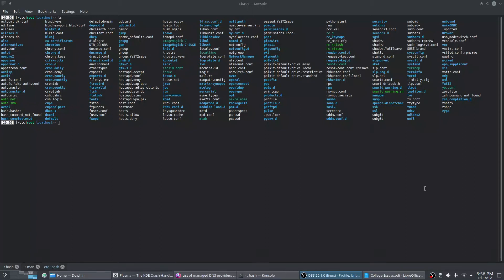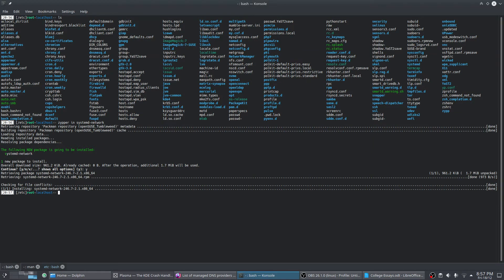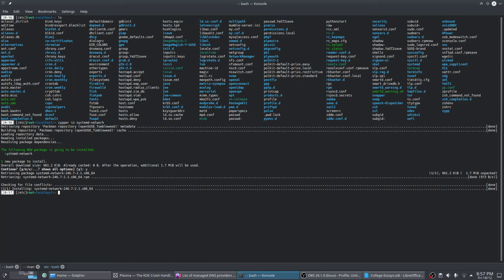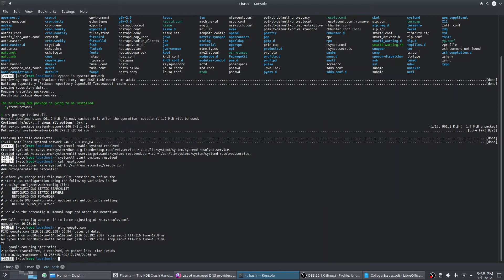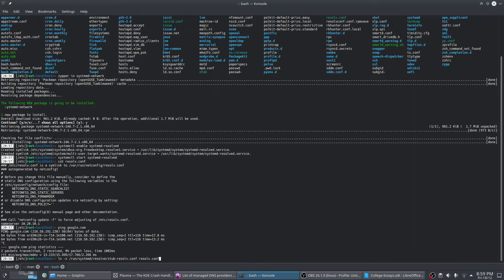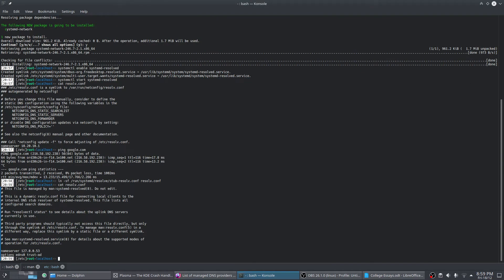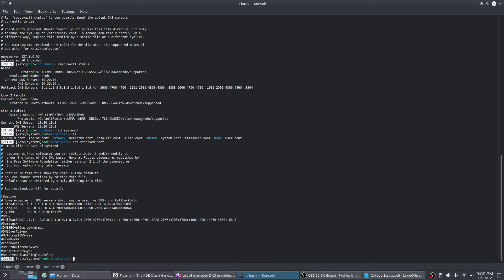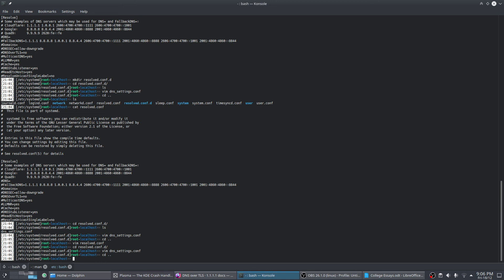Configure DNSOverTLS with systemd-resolved - see description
When I filled in the DNS field, I put in the port number (:853). This is a mistake, do not specify the port. You will also need to set your dns (through NetworkManager) to the same server to avoid dns leakage. This can be done through the settings of gnome/plasma.

My setup is with NetworkManager, you can also use systemd-networkd. This setup does not work with Dns-over-https yet